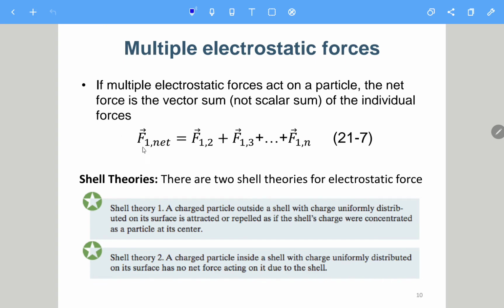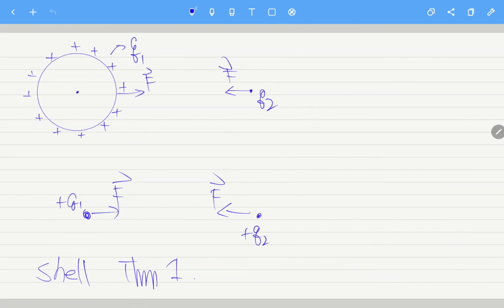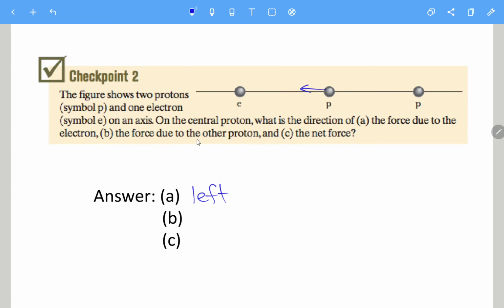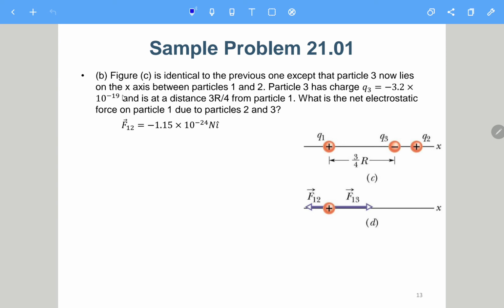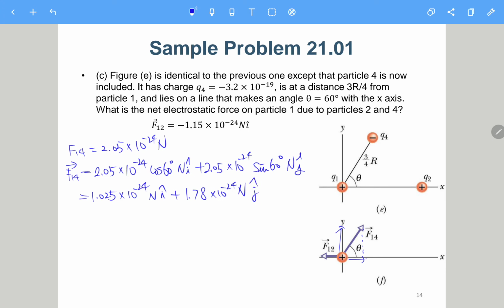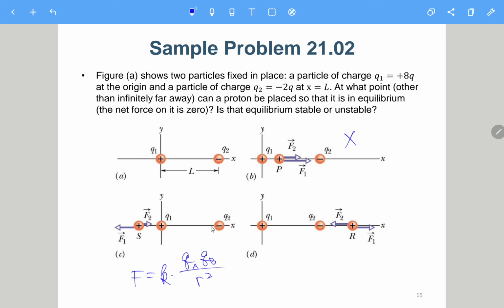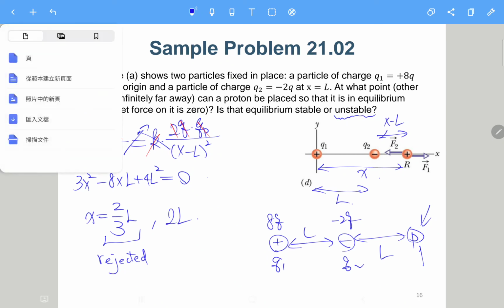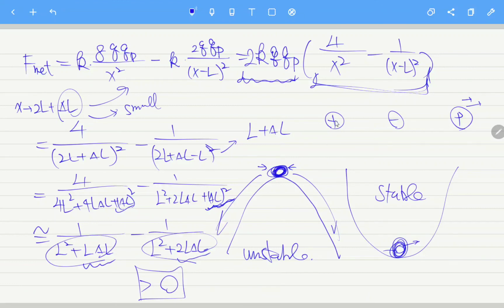Physics II - Chap. 21 Coulomb's Law - Part II - Spring 2022